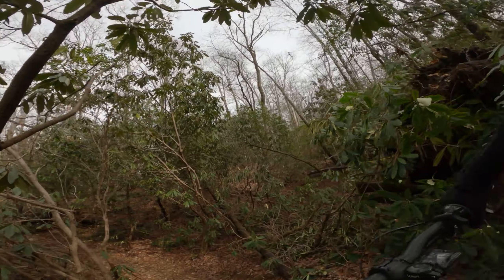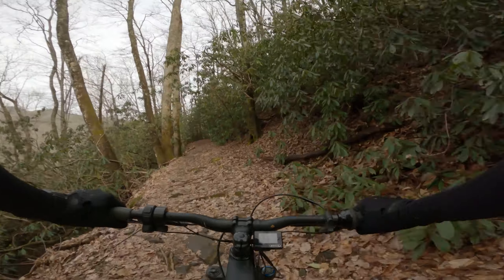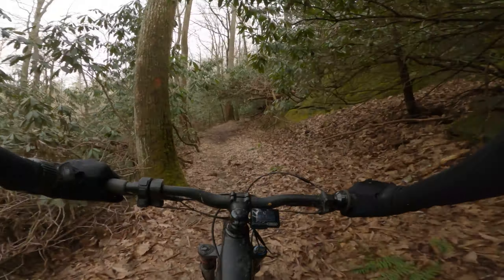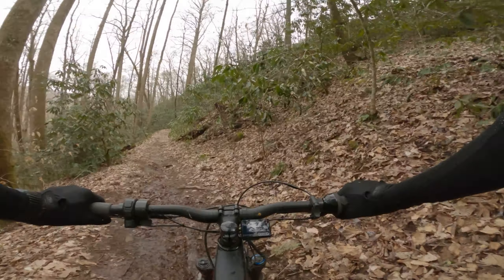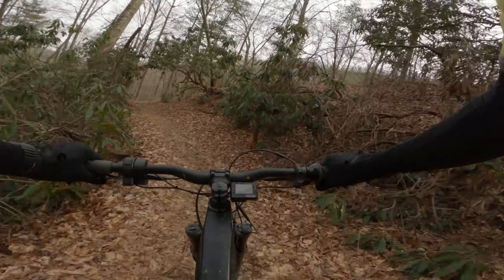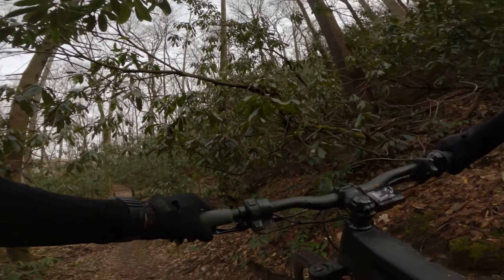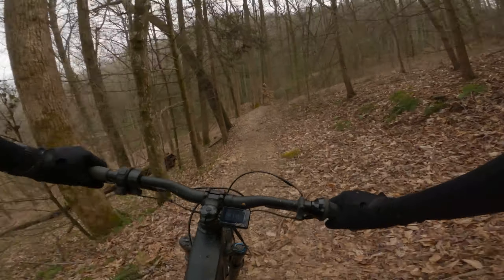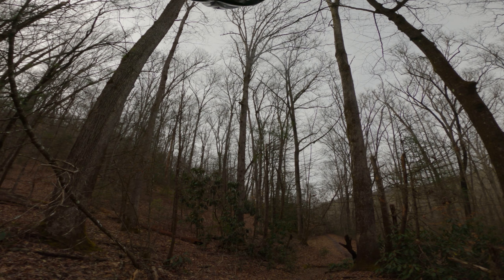Luna X1 ride - 02/25/2020 - Part #2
Out for a nice ride today on my Luna X1.
I filmed 4 sections of the ride today